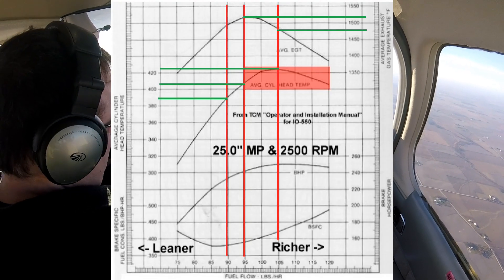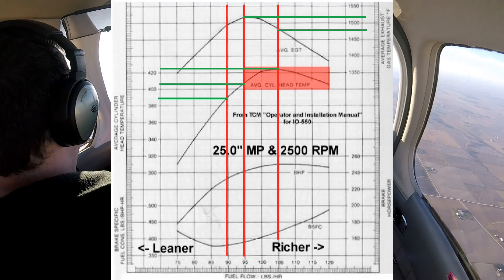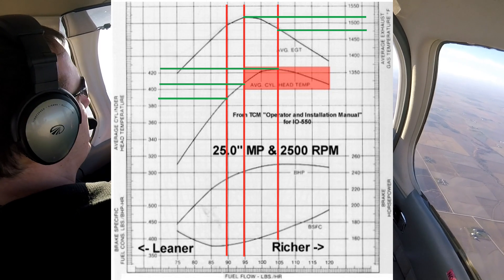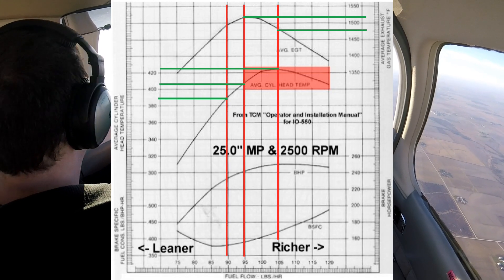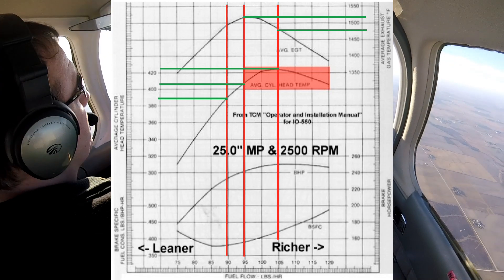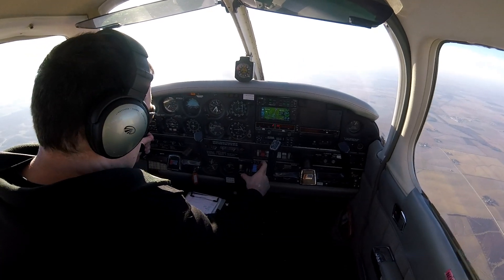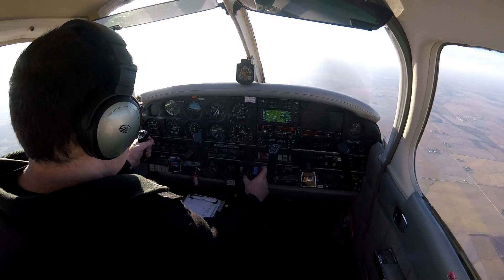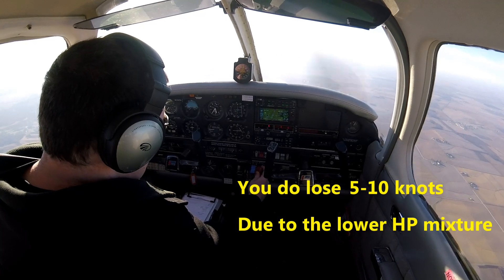Leaning mixture with a constant speed prop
I demonstrate how I lean the mixture in my Piper Arrow with a constant speed prop using an EGT gauge and fuel flow gauge.